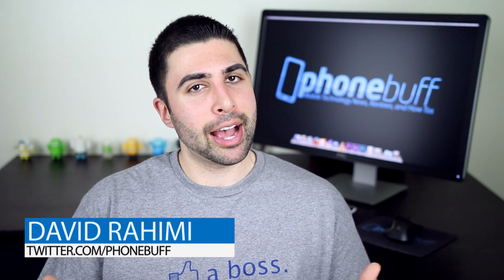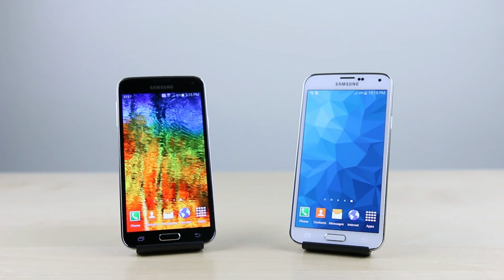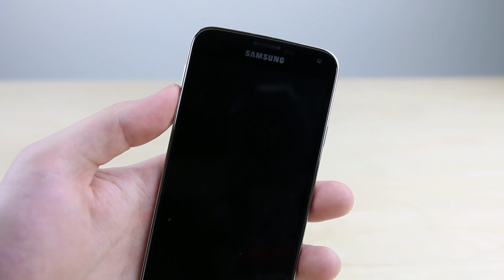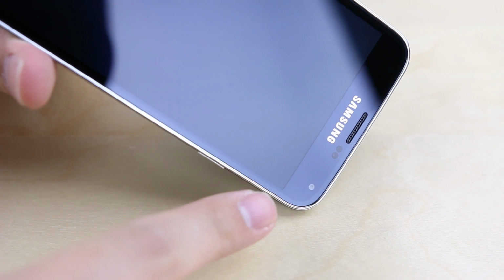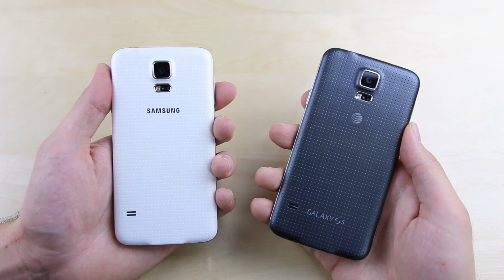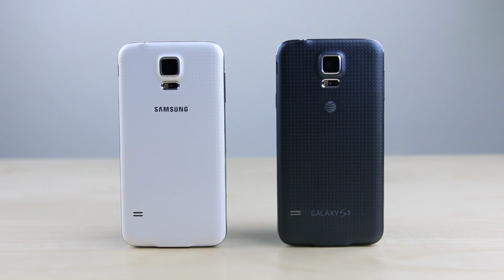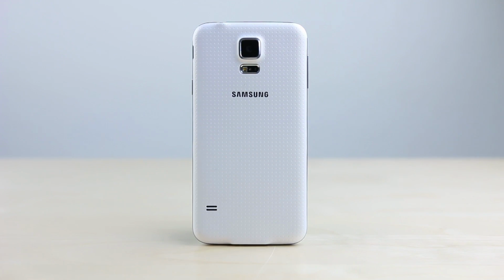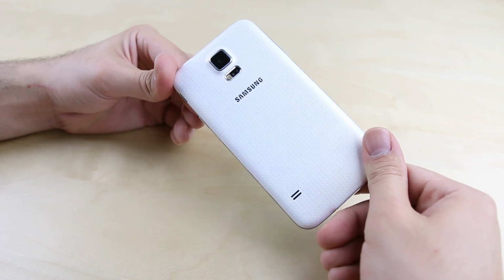Samsung Galaxy S5: Black vs. White!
I compare the black Samsung Galaxy S5 to the white one, going over the differences between the two.

Send Products To:
PhoneBuff
23811 Washington Ave 110-394